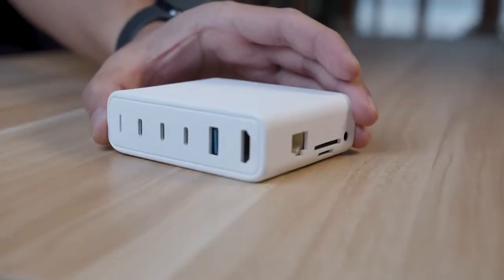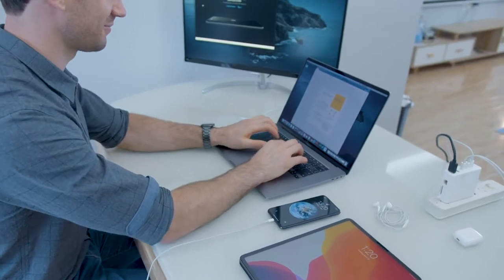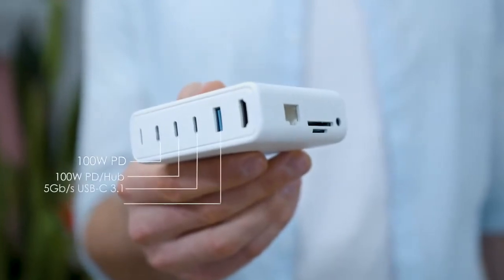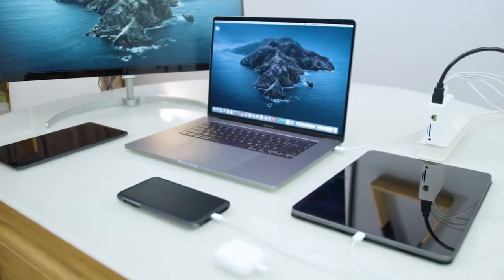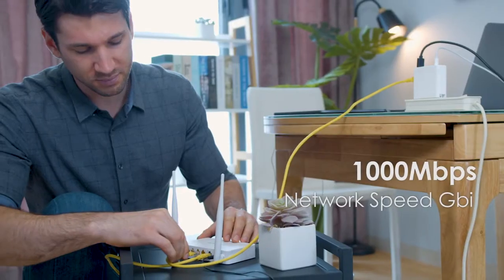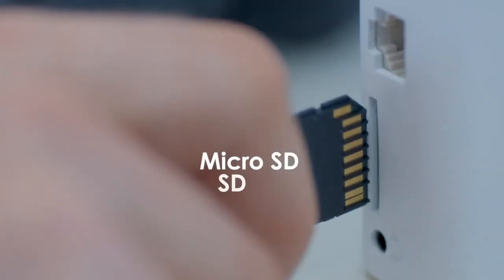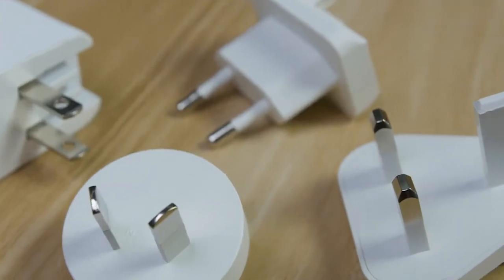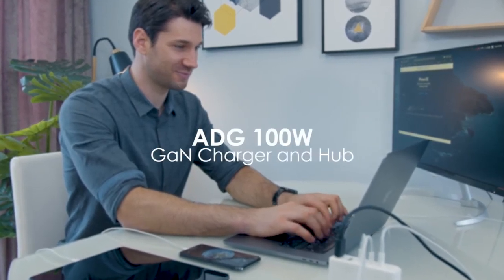ADG World's First 100W GaN 9-in-1 Power HubADG 100W GaN Charger & Hub | Indiegogo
ADG World's First 100W GaN 9-in-1 Power Hub

ADG 100W GaN Charger & Hub | Indiegogo

ADG 100W GaN Charger & Hub
Replace All Dongles & Charger with The Most Powerful GaN Charger 9-in-1 USB-C Power Hub